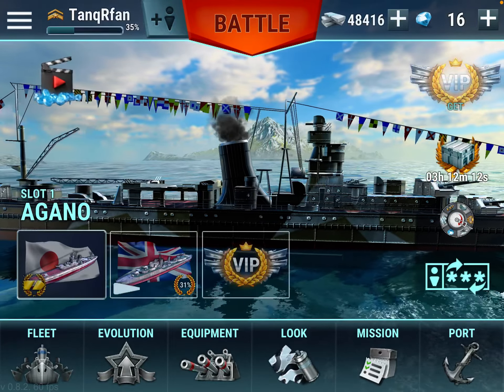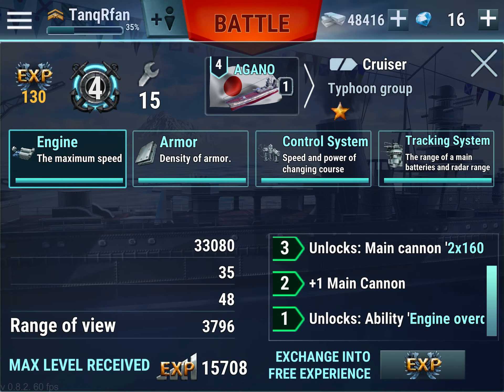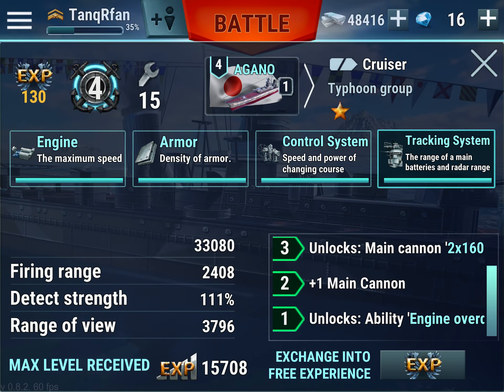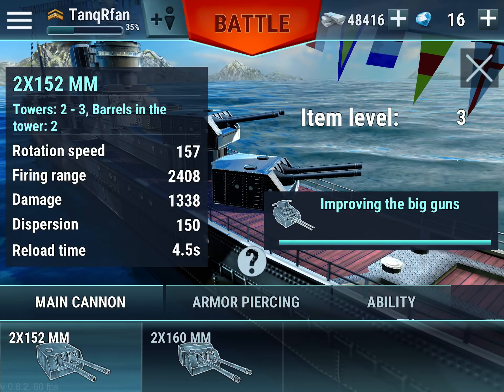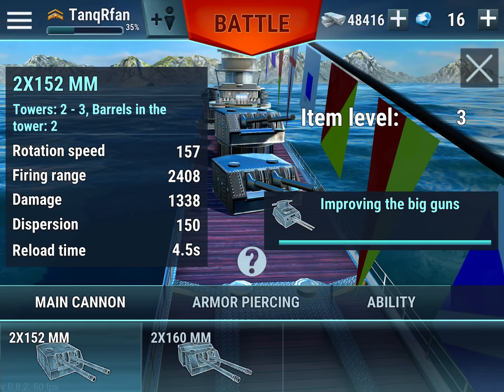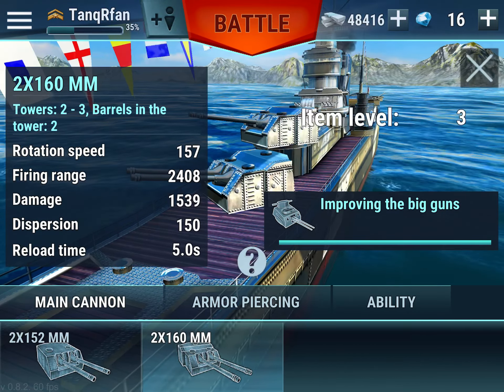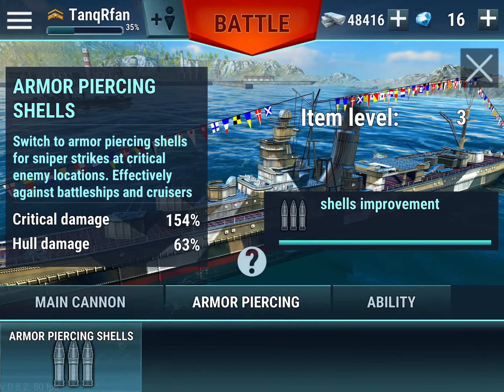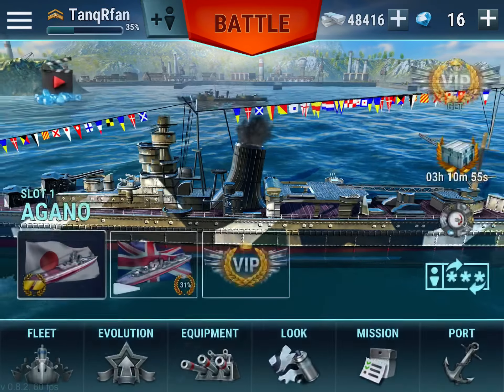Revewing a max Agano in warship universe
Did you miss my old warship universe videos